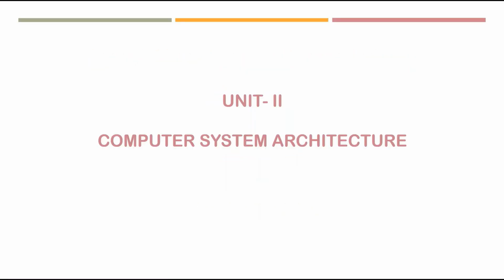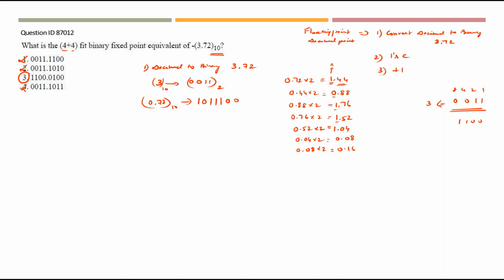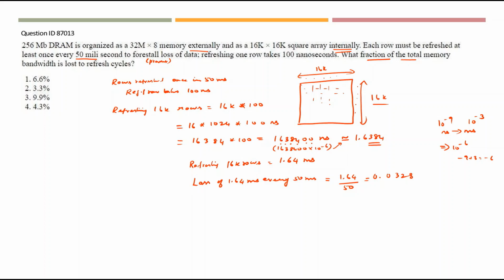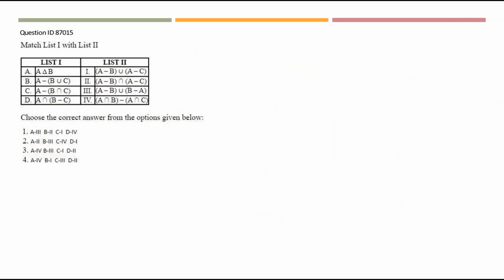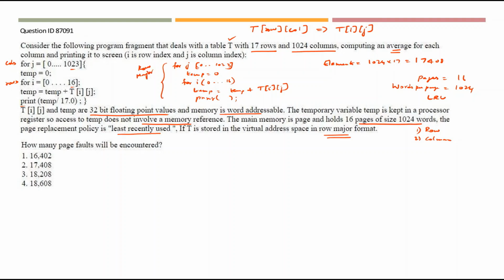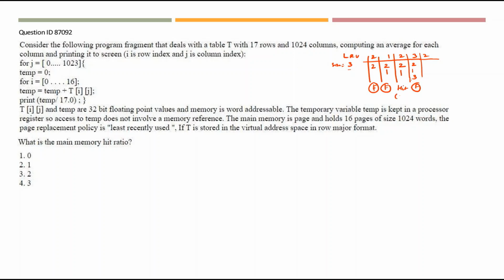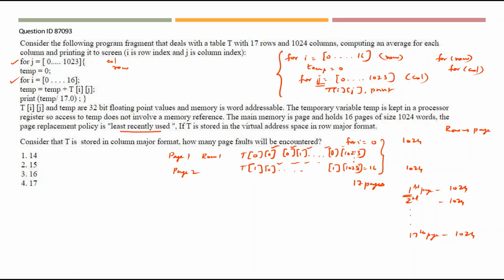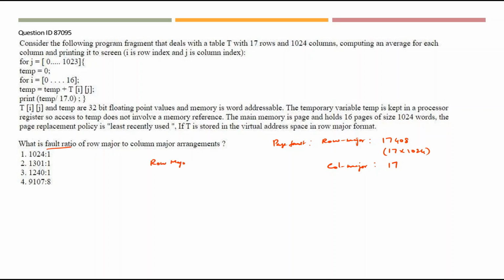June 2023 - Unit 2 - Computer System Architecture - UGC NET Computer Science Solutions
The question paper solutions of June 2023 session are provided for Unit-2 Computer System Architecture. This video is a compilation of solutions comprising only unit-2 in  UGC NET Computer Science & Applications syllabus.

00:00 87011 Speed up for redesign
02:17 87012 Binary Fixed point
07:54 87013 Memory bandwidth
11:40 87014 Boolean expression
16:10 87015 Match - Set operations
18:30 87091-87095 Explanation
22:13 87091 Page fault in row-major
26:16 87092 Hit ratio in row-major
29:58 87093 Page fault in column-major
33:29 87094 Hit ratio in column-major
37:23 87095 Fault Ratio - Row:Col